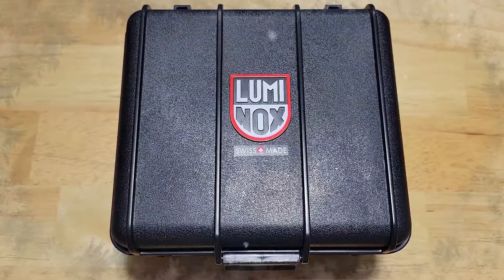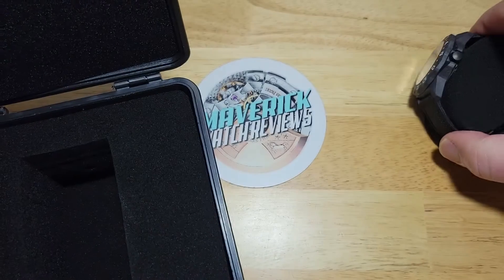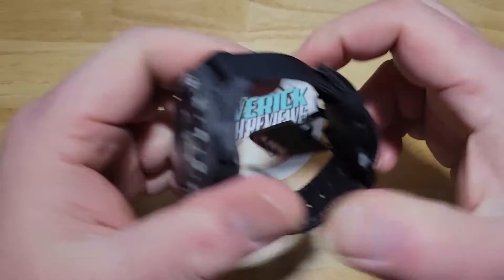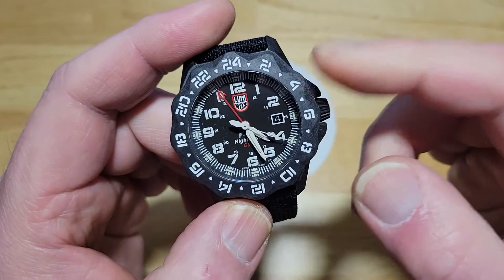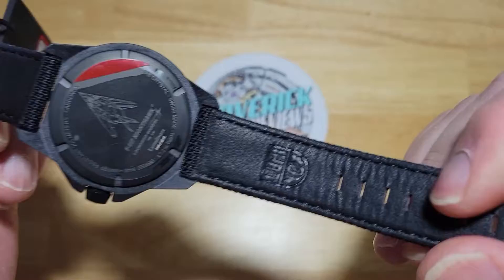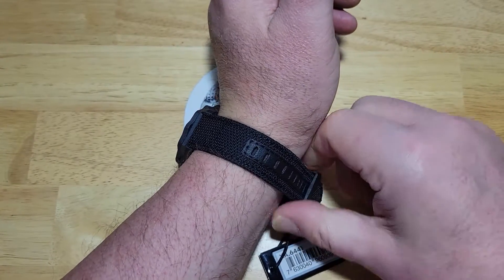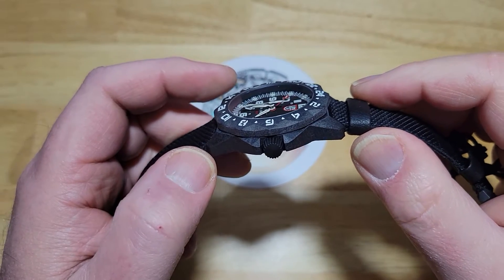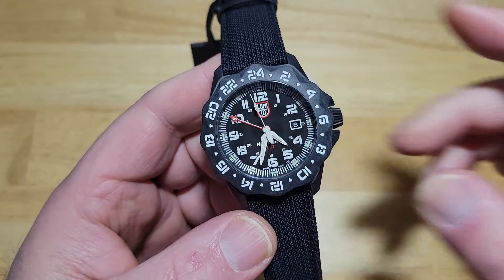Swiss Stealth Watch! | Luminox 44mm F–117 Nighthawk 200m Quartz GMT 6441 Unbox & Review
MAVERICKWATCHREVIEWS Hey guys, what a great looking offering from Luminox. Sapphire, tritium and Carbonox™ make a great combination for this F-117 inspired aviation watch!

Full Specs:
Case: 44mm Carbonox™
Thickness: 14mm
Lug to Lug: 53mm
Strap: 24mm Kevlar w/Leather lining
Water Resistance: 200m(660ft)
Movement/Stored Energy: Ronda 515.24H/50Months
Crystal: Sapphire w/AR Coating
GMT Hand
Crown: Stainless Steel Non-Screwdown @ 3:00
Caseback: Screwdown /Stainless Steel
Date: Yes @3:00, Day: No
Windable: No, Hackable: Yes
Lume: Tritium(25 Years) & SuperLuminova
Bezel: 60 Click Bi-Directional Carbonox™
Weight: 62 Grams

Camera: Samsung Galaxy S21+
Editing Software: Power Director 17
Picture Editor: Adobe Photoshop Pro